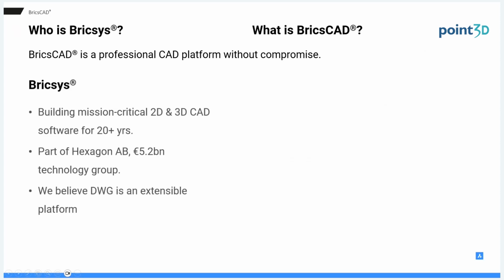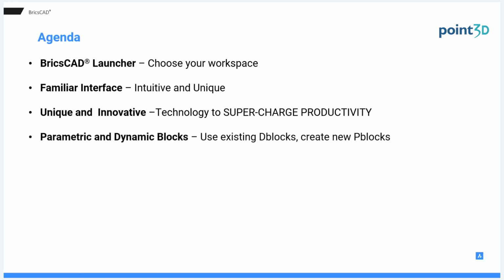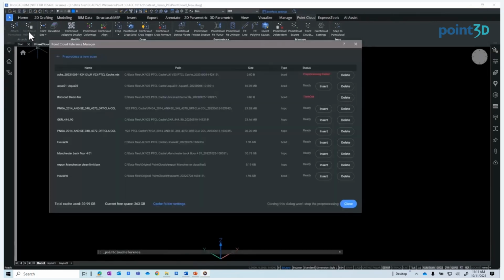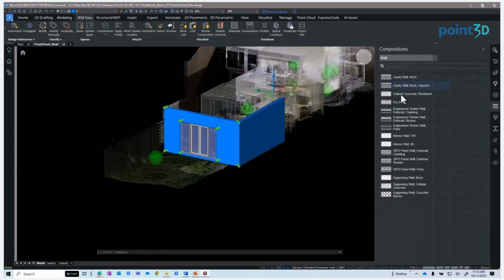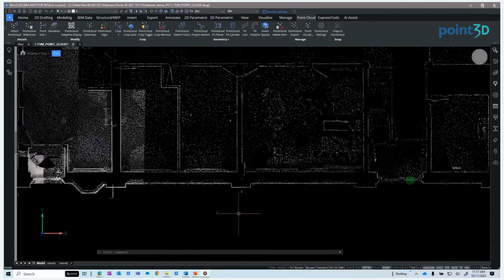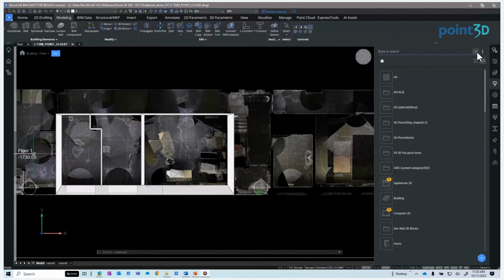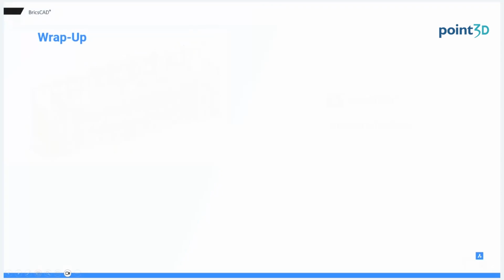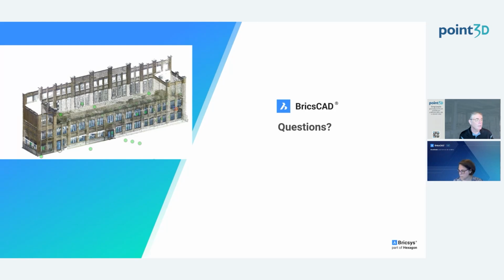Utilizing BricsCAD for AEC Applications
point3D BricsCAD Unwrapped WEBINAR series - Episode 2

In this follow-up episode, we look at utilizing BricsCAD for AEC applications. Discover how BricsCAD enables a streamlined workflow for design, construction, BIM, and fabrication in a single DWG environment, including:

* Fast generation of draft-quality 2D drawings, 3D models, and BIM workflows
* Dimensioning, annotations, and automated drawing updates
* Create section and detail views with material tables, ideal for fabrication